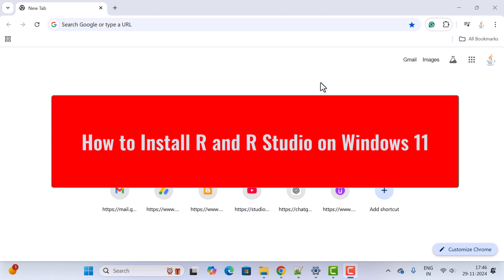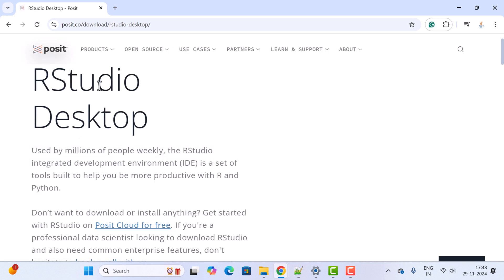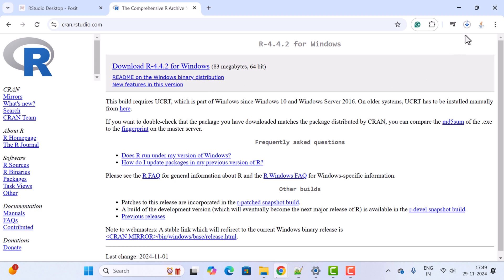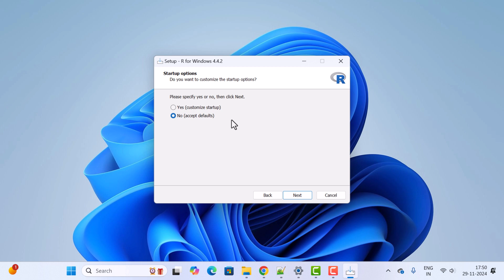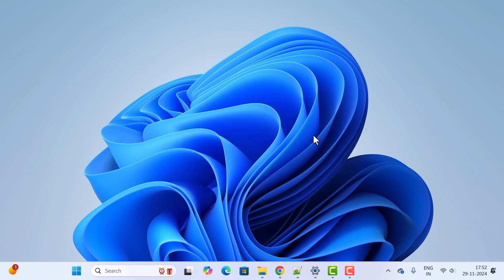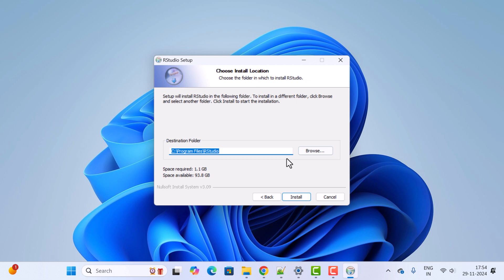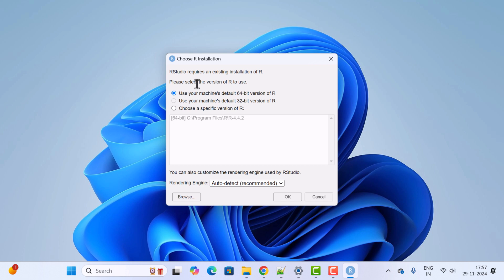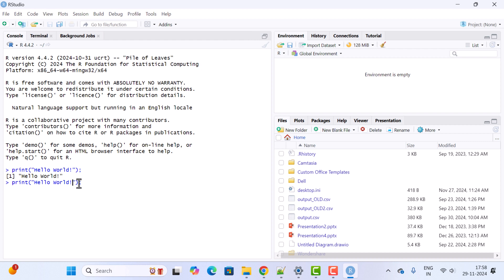How to Install R and RStudio on Windows 11 in 2025 ☑️ | Latest Step-by-Step Guide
In this video, we will show you how to install R and RStudio on Windows 11 step by step. R is a powerful tool for data analysis and statistics, and RStudio is an easy-to-use IDE for working with R. This guide is simple and perfect for beginners.

📌 What You Will Learn:
Downloading and installing R from the official CRAN website
Installing RStudio on Windows 11
Setting up RStudio for data analysis
Running your first R script in RStudio

🎯 Who Should Watch:
Beginners learning R programming
Data analysts setting up R and RStudio
Anyone looking for a simple guide to install R and RStudio